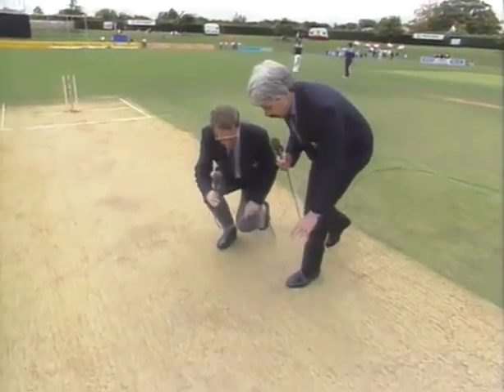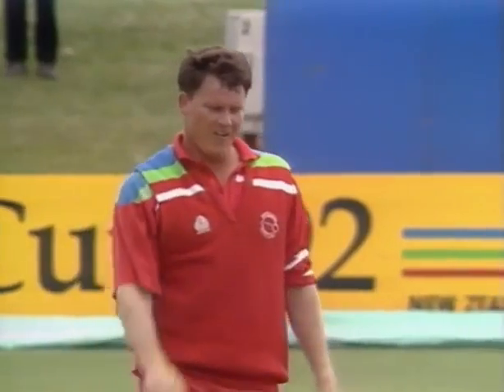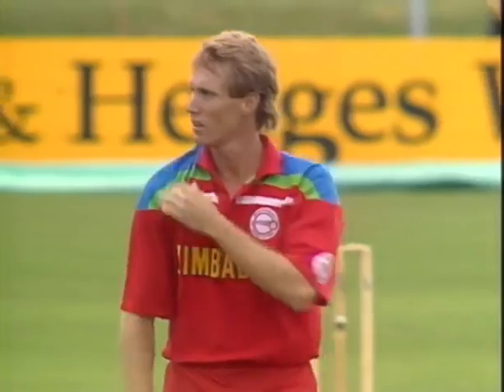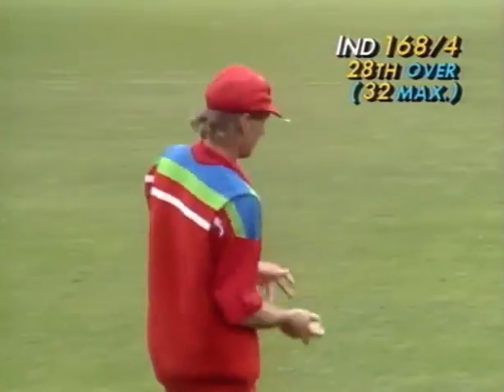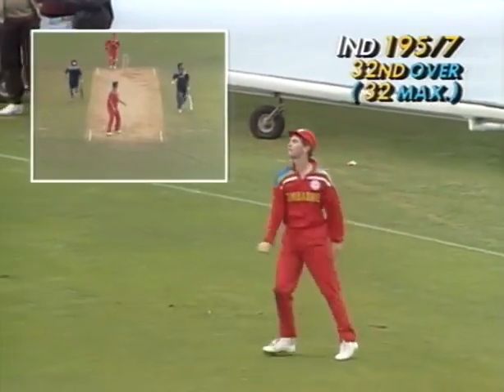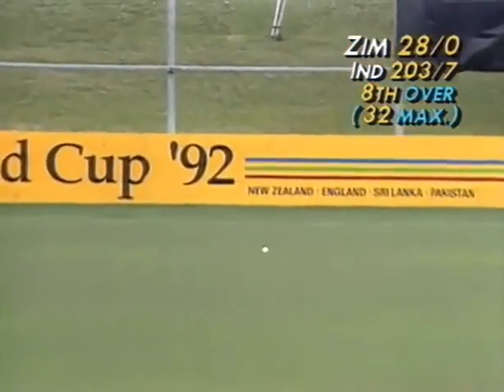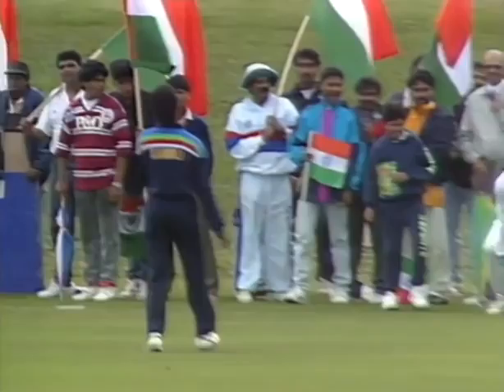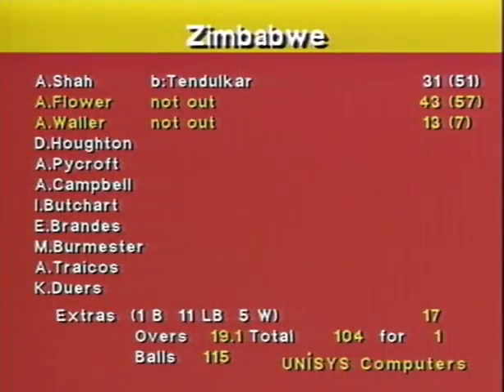Rare 19th Match India v Zimbabwe World Cup 1992 HQ Extended Highlights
Zimbabwe team first time representing for a world cup, please see how they fight with mighty Indians.